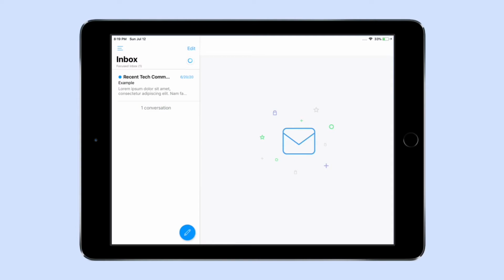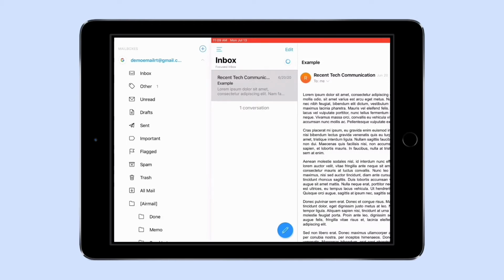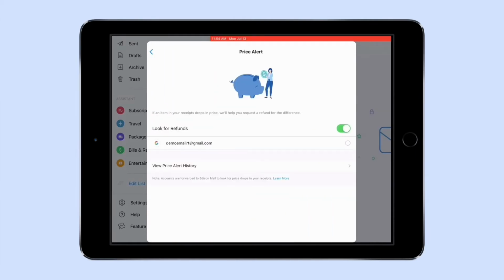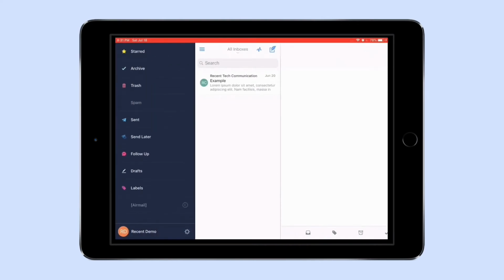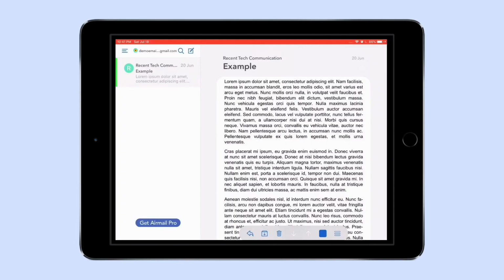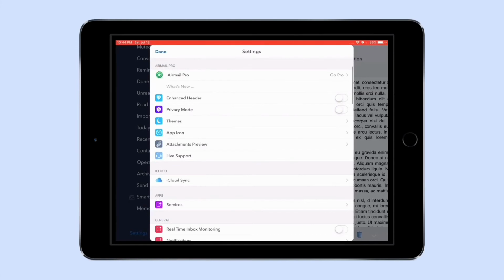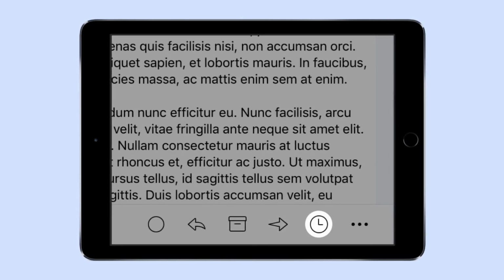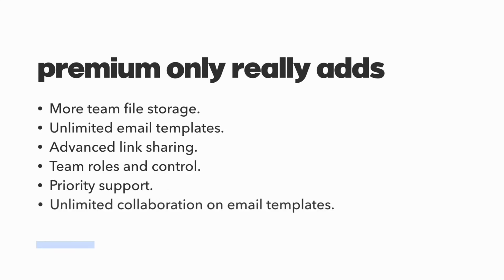The Best Mail Apps for the iPad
In this video, I will be giving a review on some Email Clients for the iPad. The mail clients are Edison Mail, Polymail, Airmail and Spark Mail.1

Edison Mail:
Time Stamps:
00:00 - Intro
00:13 - Edison Mail
02:56 - Edison Mail Cons
03:14 - Polymail
04:59 - Polymail Cons
05:04 - Airmail
06:59 - Airmail Cons
07:07 - Spark
09:23 - Spark Cons
09:55 - Outro